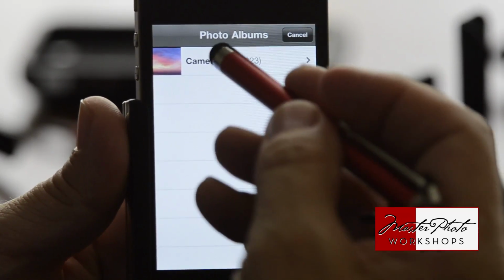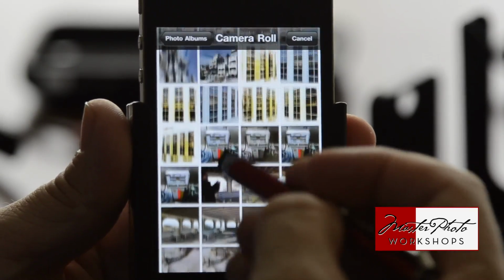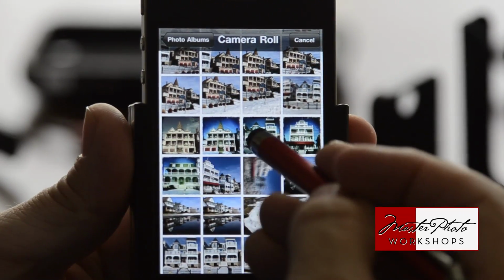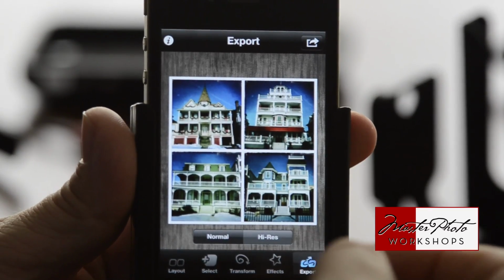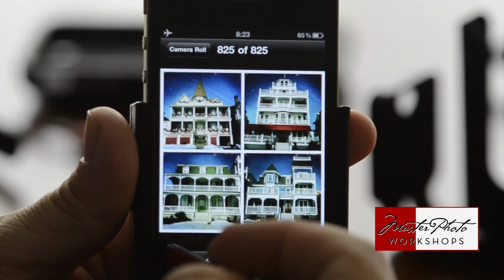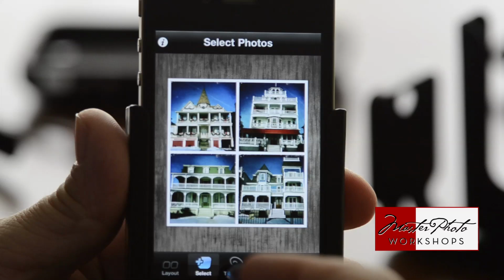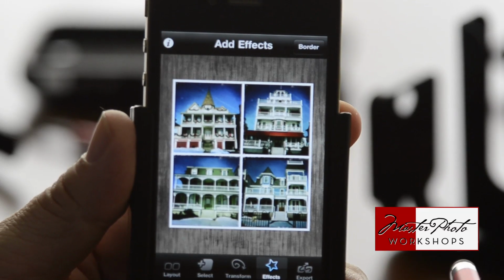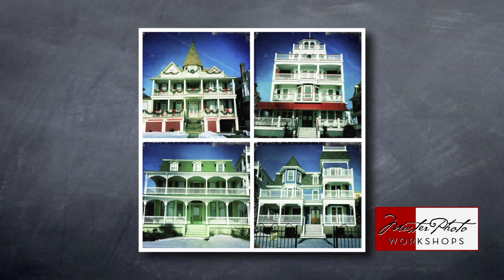iPhone Photography - Diptic with Tony Sweet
Tony Sweet shows how he uses Diptic on his iPhone to create a four panel image. This clip comes from "Getting Started in iPhone Photography with Tony Sweet", a new series of iPhone Photography How-To workshops available at MasterPhotoWorkshops.com.